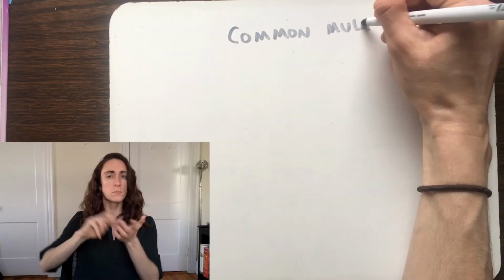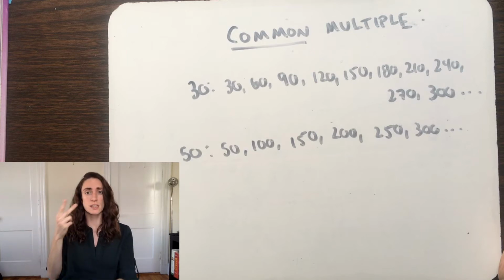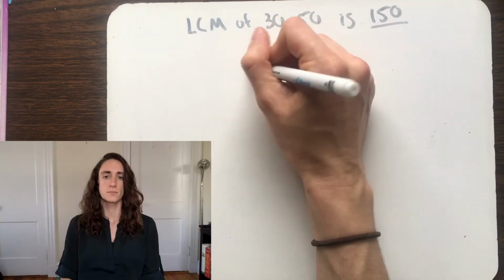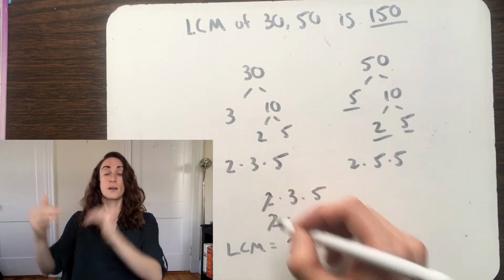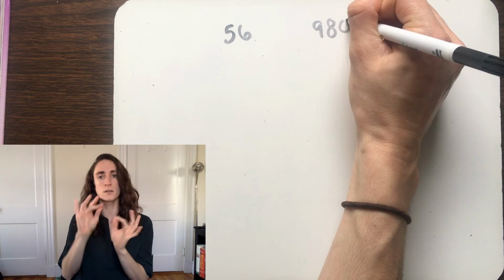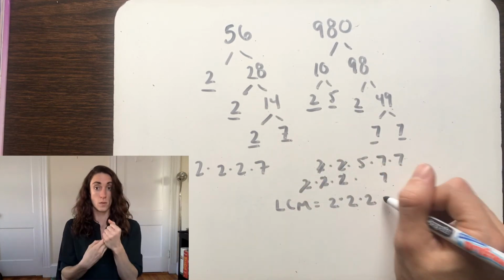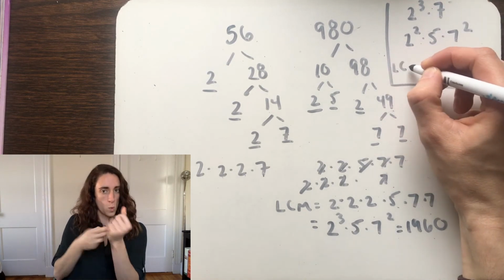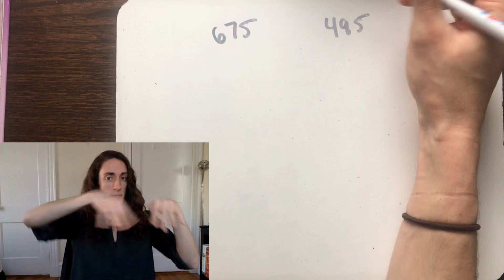Using prime factorization to find the Least Common Multiple (LCM) in ASL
This video shows how to use prime factorization to find the least common multiple (LCM) of two numbers. Presented in ASL with English voiceover.